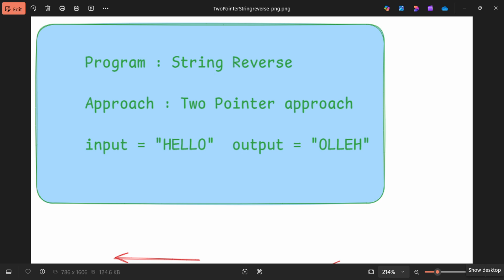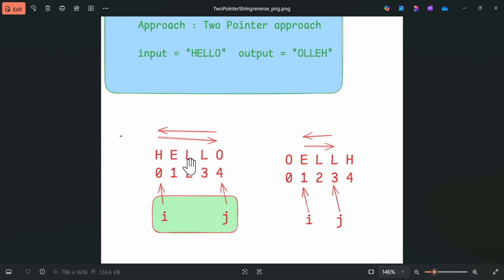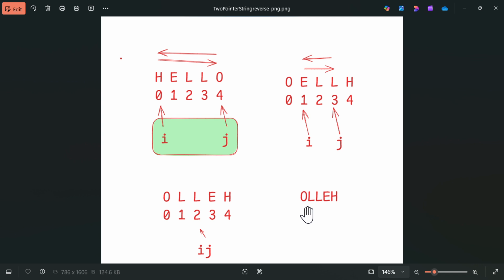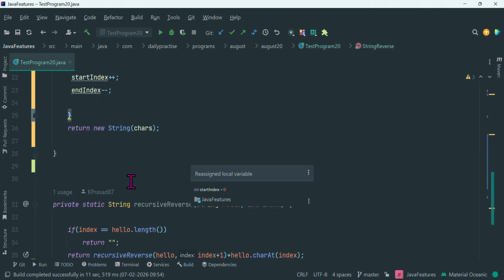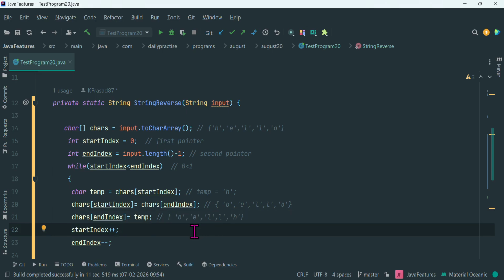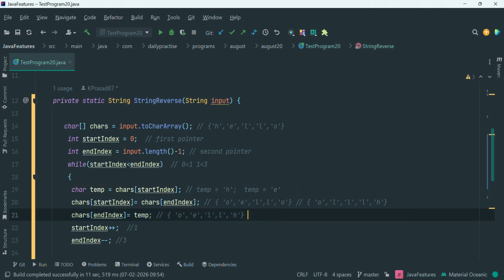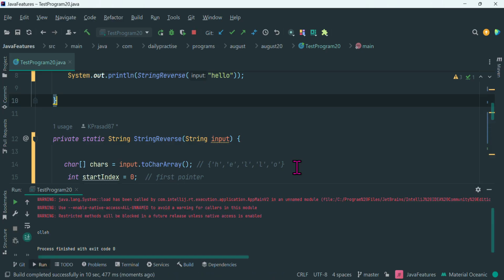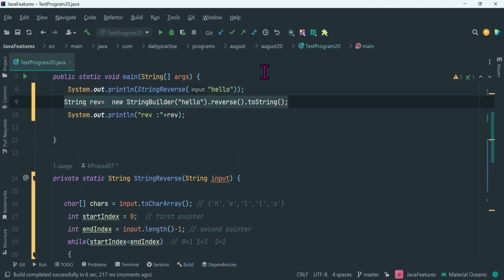String Reverse using Two pointer approach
String reverse in single line using StringBuilder